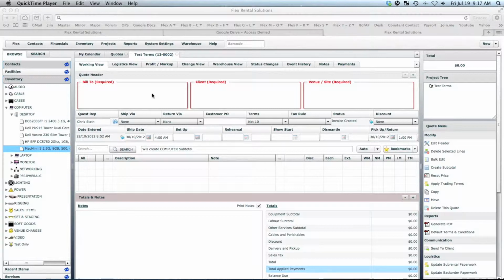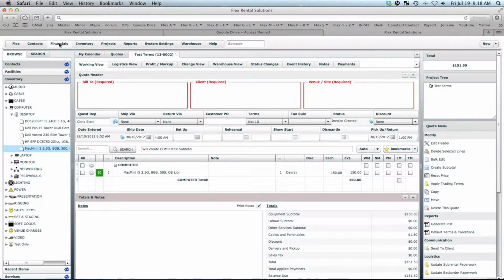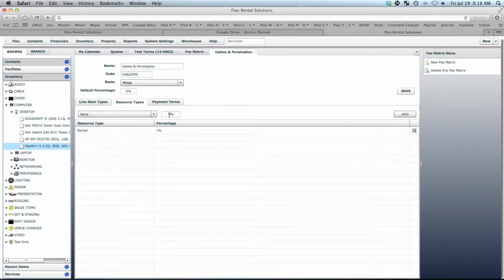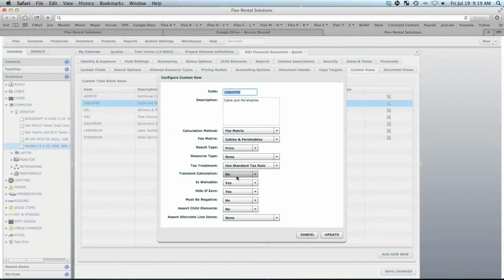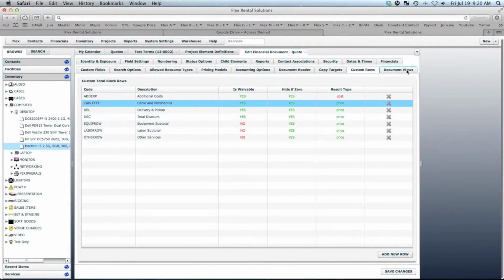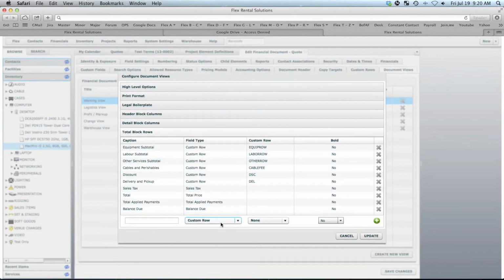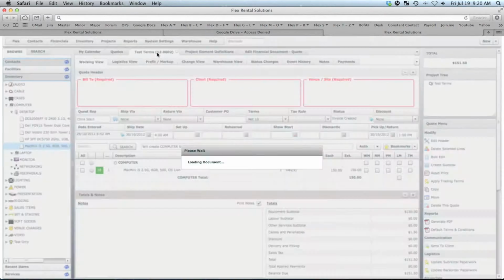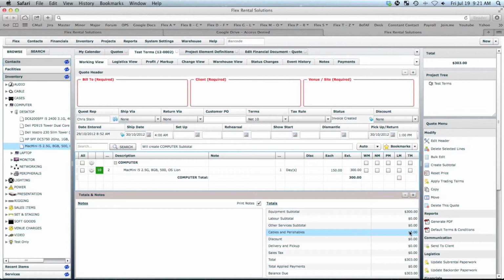Service Fee's Using Fee Matrices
In this edition, we demonstrate how to create service fee's based upon percentages of different resource types.